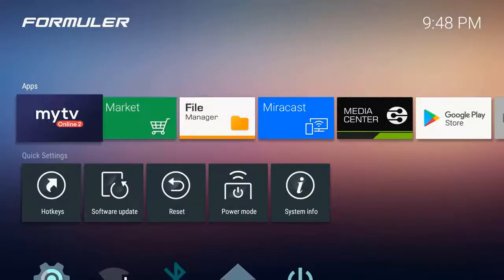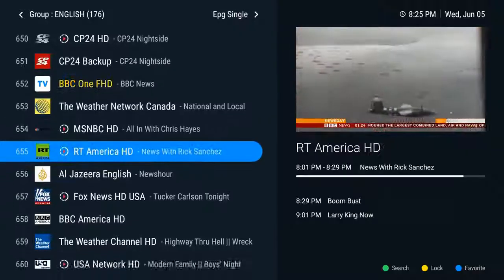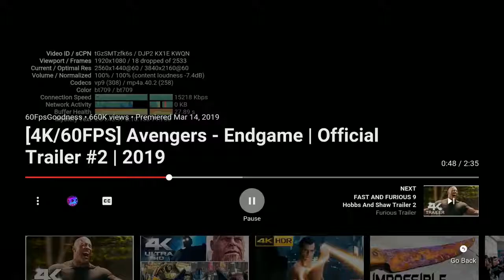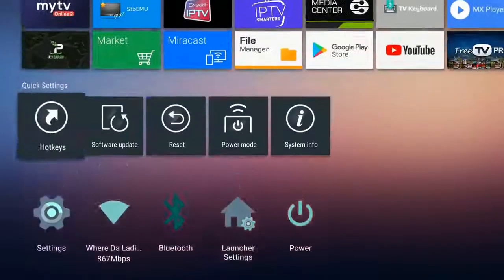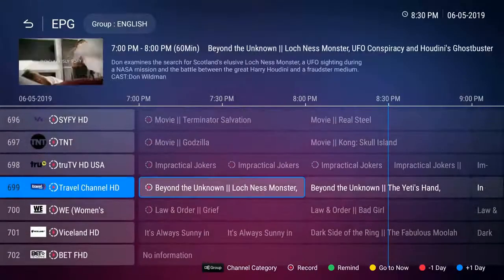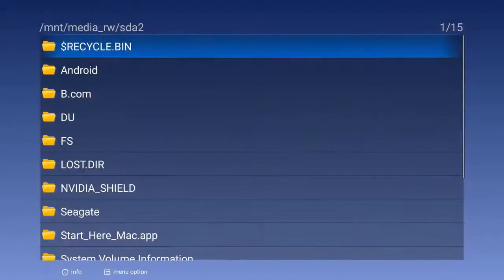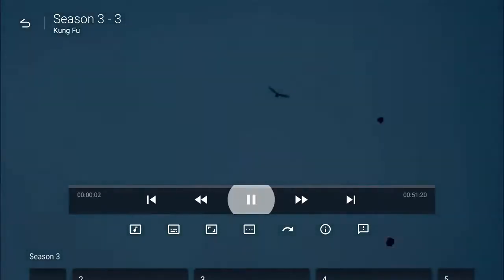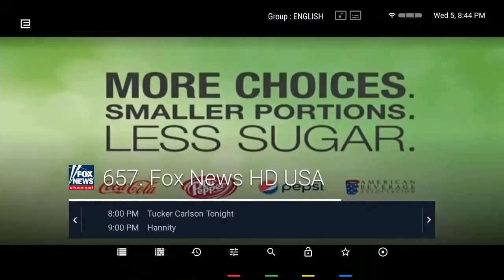The Best Android IPTV Box Formuler z8 Honest Review for Cutting the Cord hot Cord Cutting News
👉 The Best VPN Service 👈 Hands Down

Best Android box for IPTV. Formuler Z8 beats the competition in terms of picture quality, interface, speed, and reliability.

👉 FORMULER Z8 Android Dual Band 5G Gigabit LAN 2GB RAM 16GB ROM 4K + Extra 3 Colours Wireless Keyboard. Formuler Z8

▶︎ FORMULER Z8 Android 7
▶︎ 2GB RAM 16GB ROM 4K
▶︎ Dual Band 5G , Gigabit LAN
▶︎ EXTRA 3 COLOURS WIRELESS KEYBOARD

BEST kODi aDDONs